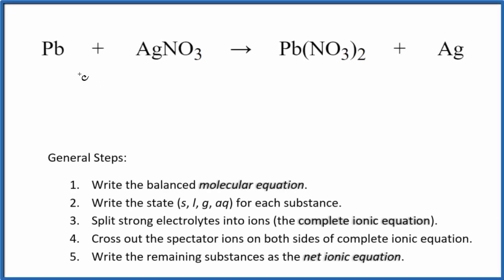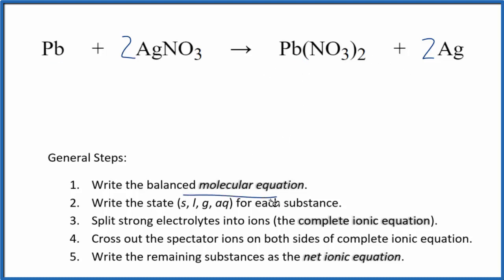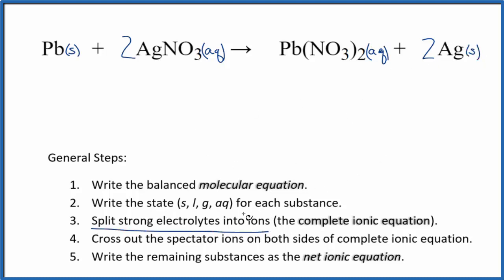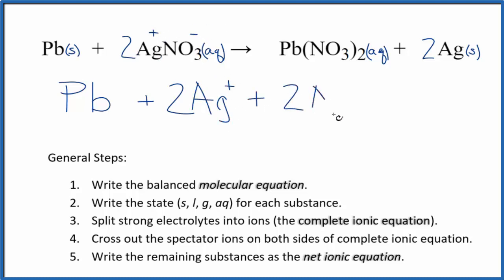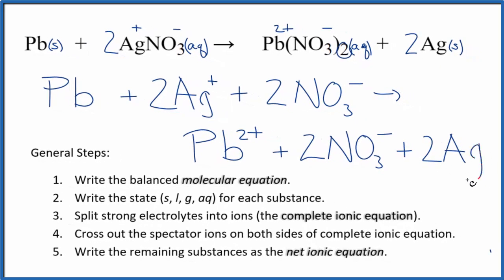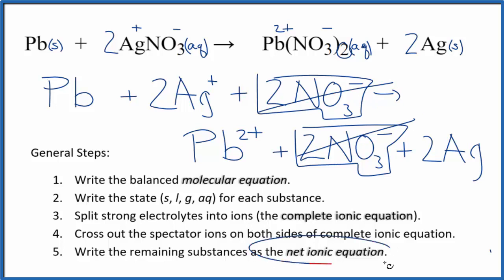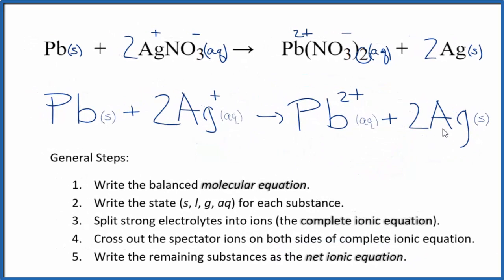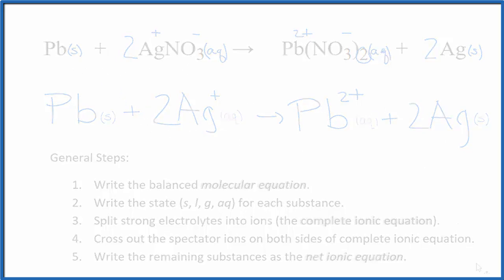How to Write the Net Ionic Equation for Pb + AgNO3 = Pb(NO3)2 + Ag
There are three main steps for writing the net ionic equation for Pb + AgNO3 = Pb(NO3)2 + Ag (Lead + Silver nitrate ). First, we balance the molecular equation.

Important Skills

More Practice

General Steps:

1. Write the balanced molecular equation.
2. Write the state (s, l, g, aq) for each substance.
3. Split soluble compounds into ions (the complete ionic equation).
4. Cross out the spectator ions on both sides of complete ionic equation.
5. Write the remaining substances as the net ionic equation.